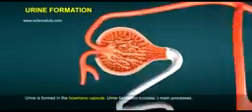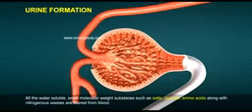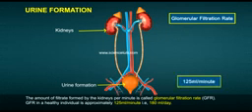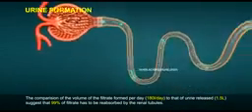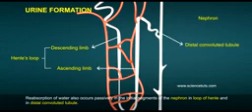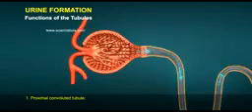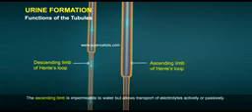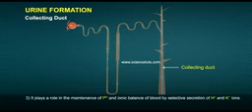Urine Formation144P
this video will help you understand more the process of ultrafiltration and selective reabsorption